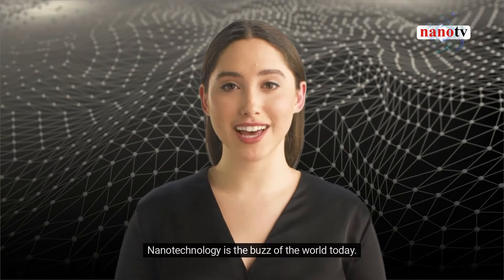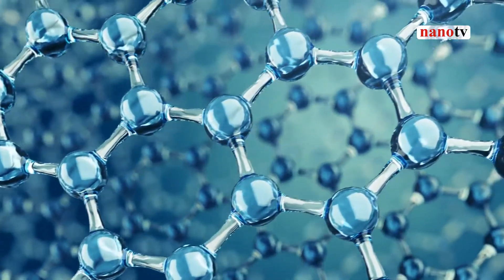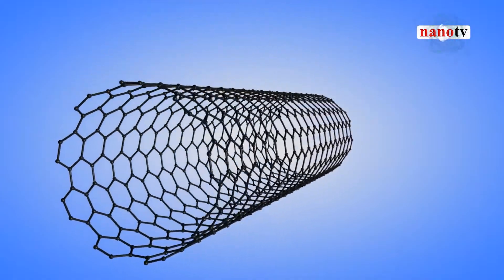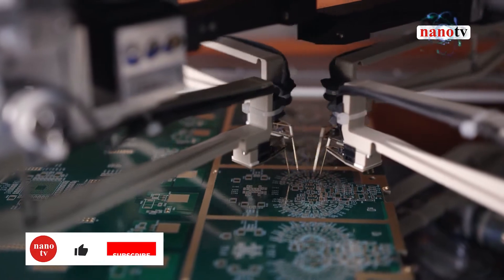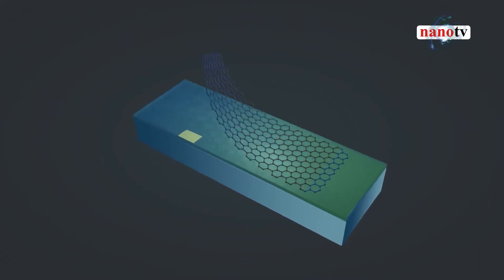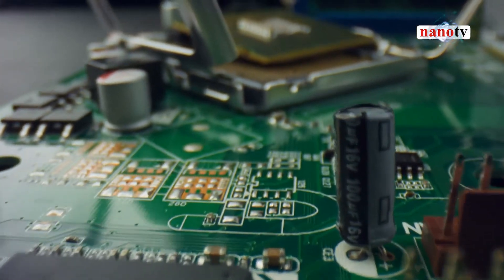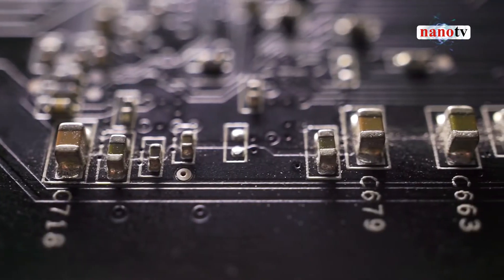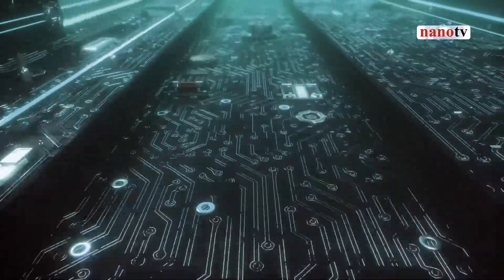Nanotechnology in Materials - GRAPHENE | Nano Tv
This new feature in Nano TV will present the best of science and technology in a short format, which is easy to understand and also appreciate the beauty of scientific knowledge. Catering to all, these shorts will be informative and educative. Explore science, explore Nanotechnology through our latest series called Nano Shorts.

Nanotechnology is the buzz of the world today. Here are some lesser-known facts about this emerging technology:

"The wonder material that has a wide range of applications and offers lots of benefits is none other than Graphene. Let us understand Graphene better for our day-to-day use!

Graphene is rapidly finding its way into a wide range of applications and offers a number of benefits; for instance, it is used for developing innovative products as well as improving certain properties in currently available products.

An allotrope of carbon, graphene exists as a two-dimensional (2D) planar sheet and can be regarded as a single atomic graphite layer.

Technically, graphene is a non-metal but it is usually known as a quasi-metal because its properties are similar to that of a semi-conducting metal.

Graphene possesses a number of unique properties that cannot be found in other non-metallic materials.

Since graphene has many unique properties, it is ideal for use in electronic applications when compared to other traditional materials.

Graphene is also known to possess good mechanical, thermal, and optical properties.

Graphene can be synthesized in three different ways. They are as follows:
• Chemical vapor deposition
• Mechanical cleavage from natural graphite
• Chemical or plasma exfoliation from natural graphite

Graphene can be used in functional inks for electronic, anti-corrosion, and heat-resistant purposes. By combining graphene into ink formulations, the conductivity properties related to graphene influence the ink, causing it to turn conductive.

The inks can subsequently be used to coat electronics.

Graphene is non-toxic, environmentally friendly, cheaper, quick-drying, and recyclable than other conducting inks.

Graphene also possesses high thermal stability, making it suitable for heat-resistant ink coating in electronic applications that create large amounts of heat."